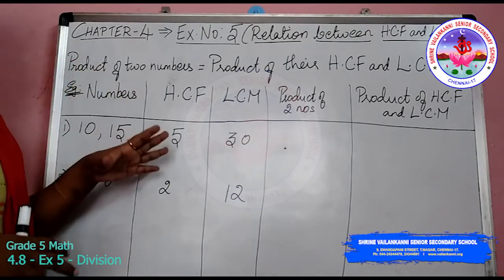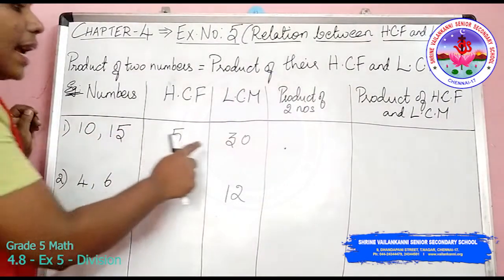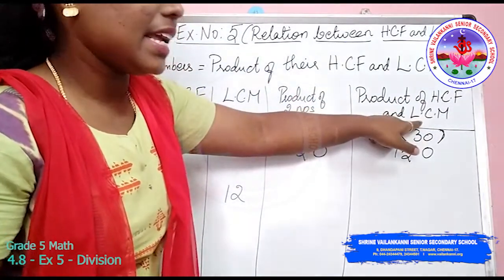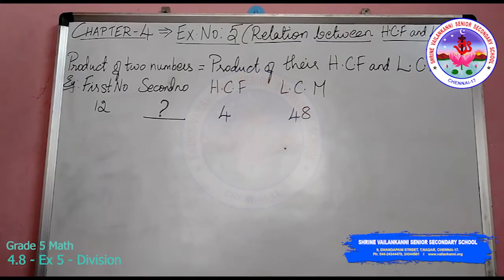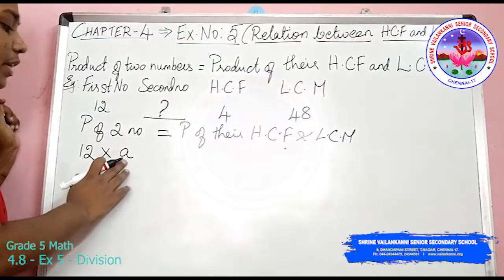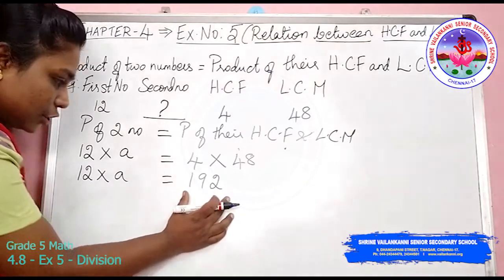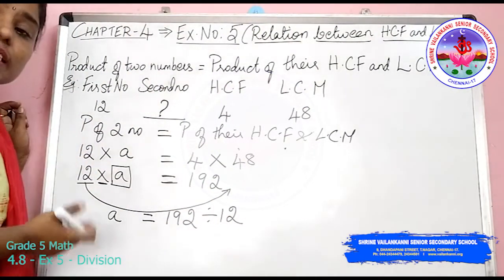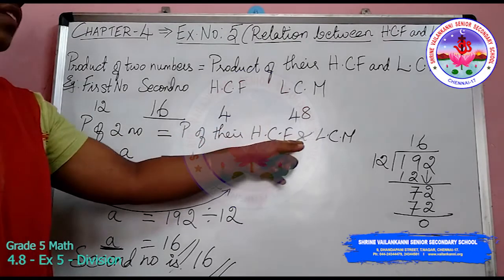SVSSS Grade 5 - Math - 4.8 - Factors and Multiples - LCM & HCF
Duration: 10m46s

Lesson Description:
Description: Math, Chapter 4,Ex.no: 5. This video states the relationship between HCF and LCM.